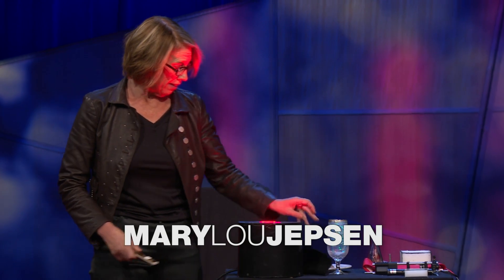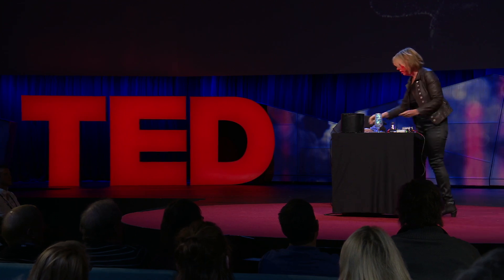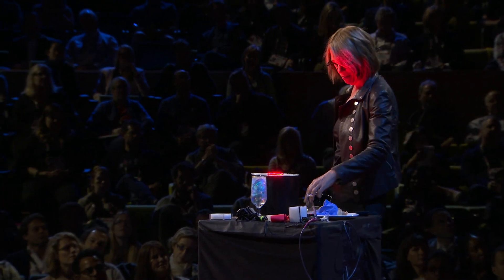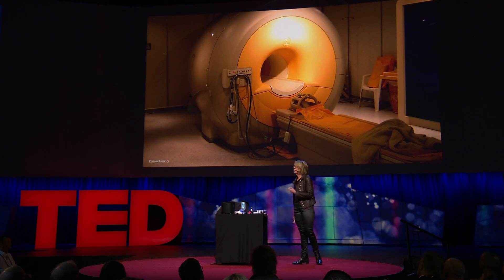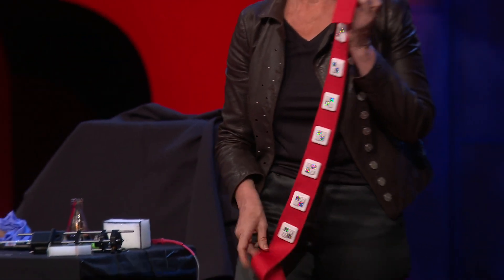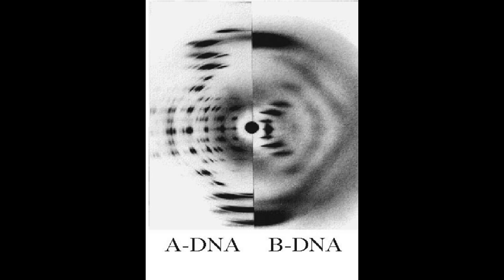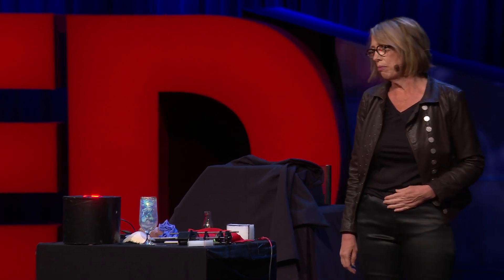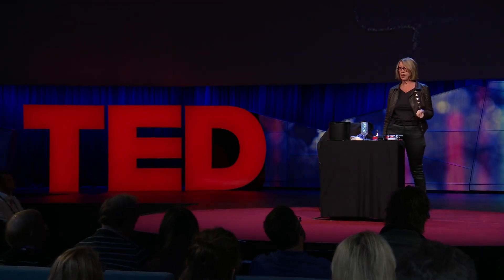How we can use light to see deep inside our bodies and brains | Mary Lou Jepsen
In a series of mind-bending demos, inventor Mary Lou Jepsen shows how we can use red light to see and stimulate what's inside our bodies and brains. Taking us to the edge of optical physics, Jepsen unveils new technologies that utilize light and sound to track tumors, measure neural activity and could eventually replace the MRI machine with a cheaper, more efficient and wearable system.